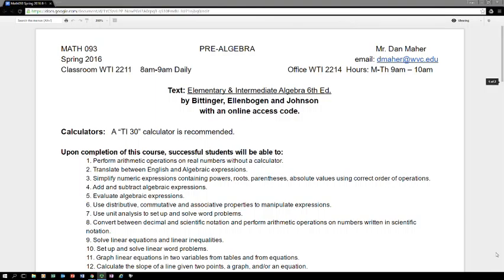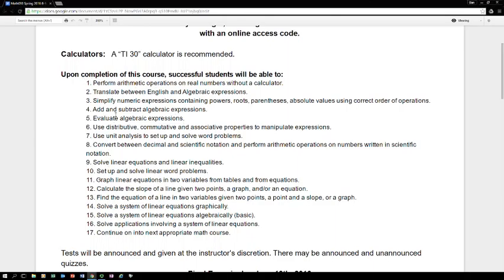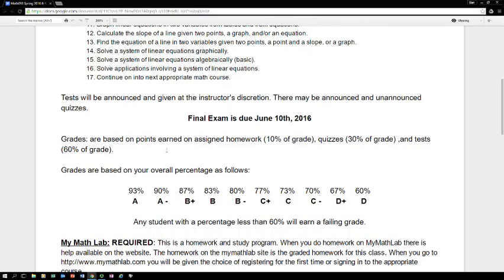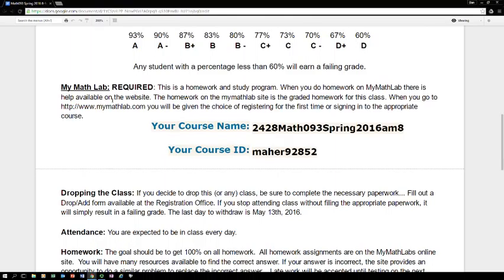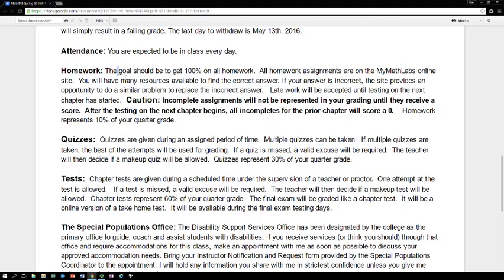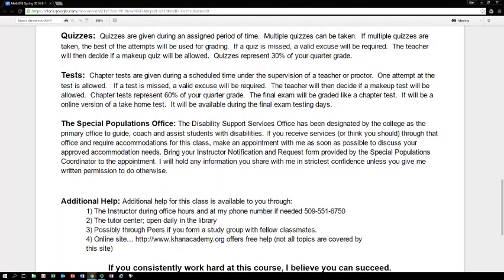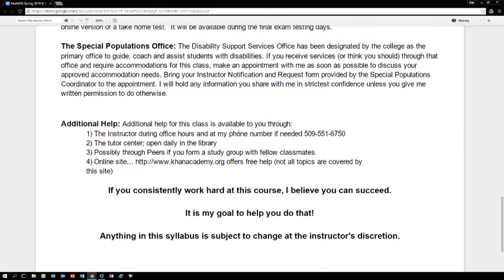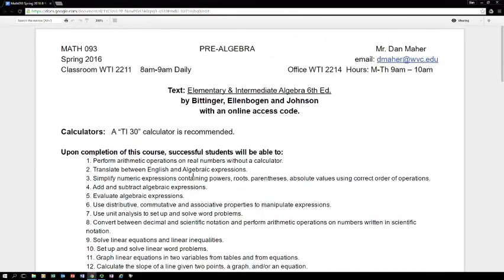Syllabus Spring 2016